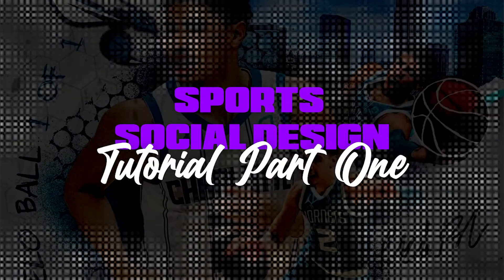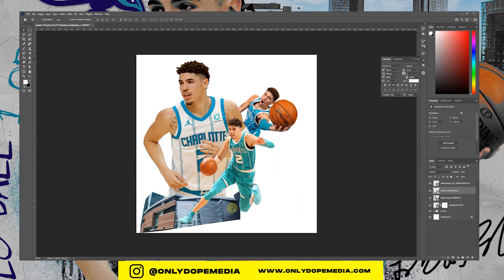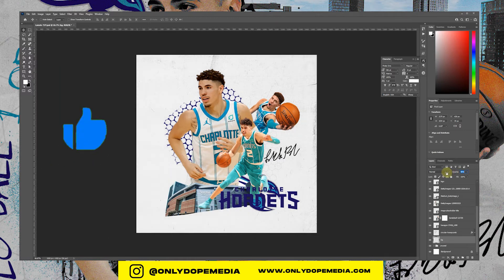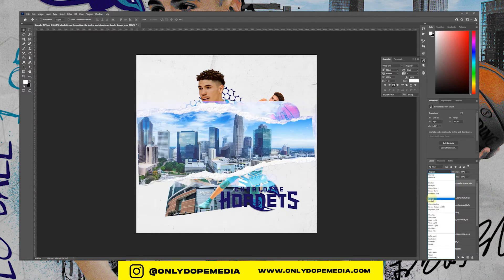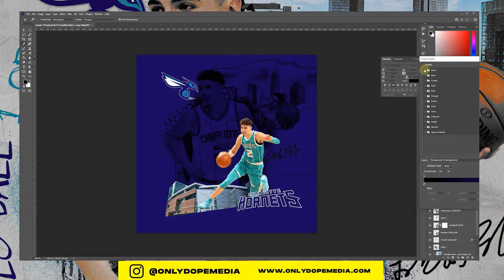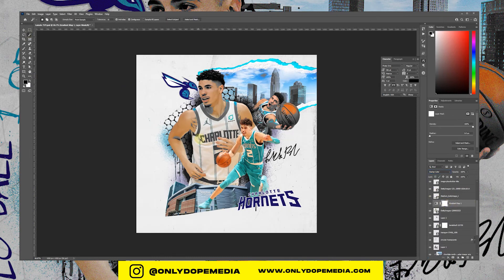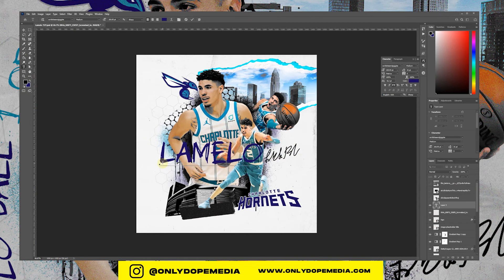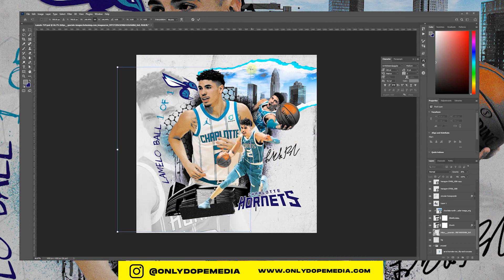Sports Design | Photoshop Tutorial | LaMelo Ball GFX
I will show you how to create your own Sports Motion Design in Adobe Photoshop & Premiere Pro. This tutorial we will use LaMelo Ball from the Charlotte Hornets.